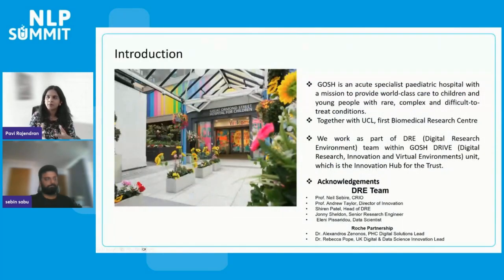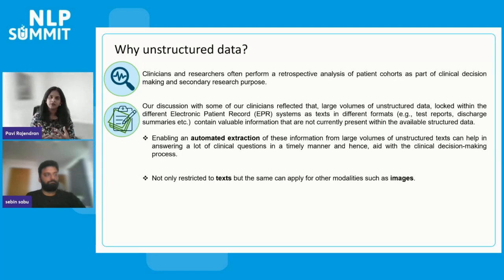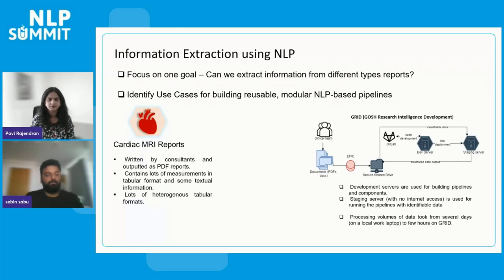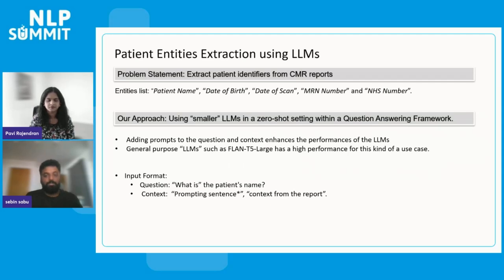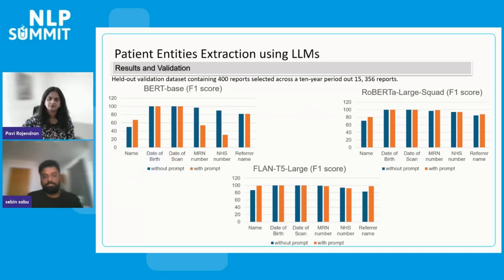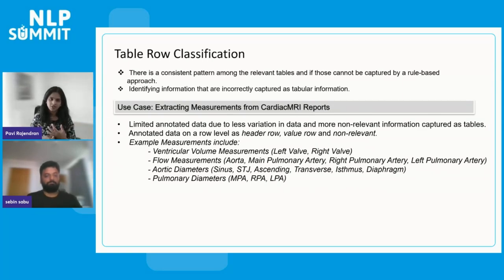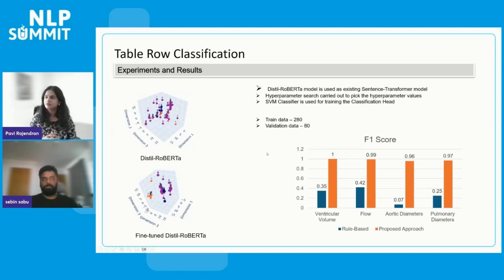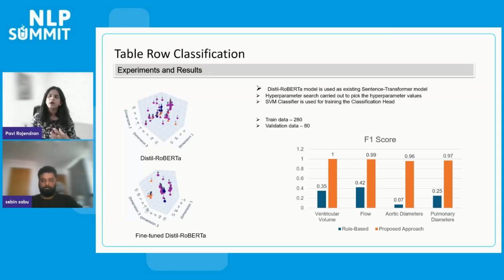Capabilities of LLMs and Few-Shot Learning: A study on Cardiac MRI Data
In this study, Pavithra and Sebin explored the use of Large Language Models and prompting-based techniques to extract information from CMR reports that contain patient information and multiple measurements, which otherwise would require manual extraction and transcription to databases without errors.
We have also evuated on training customised models in a few-shot setting when minimal annotated data is available and computational resources such as GPUs are not. Our study evaluates the adaptability and performance of LLMs on our hospital data can provide useful insights for applications in other real-world settings.

This session was presented by Karolina Tadel, PhD student, Digital Health Innovation Manager at Wroclaw Medical University